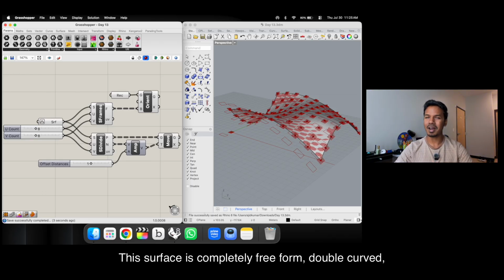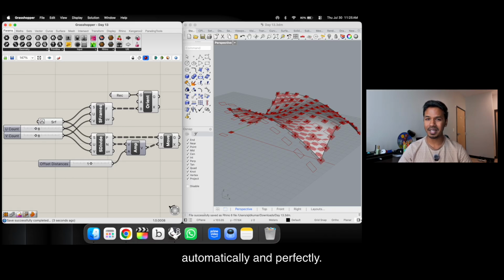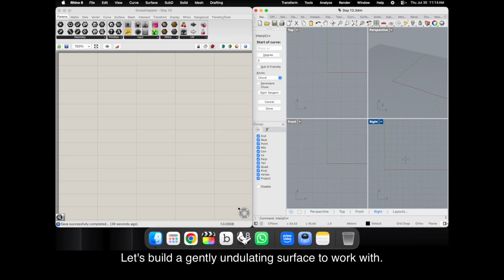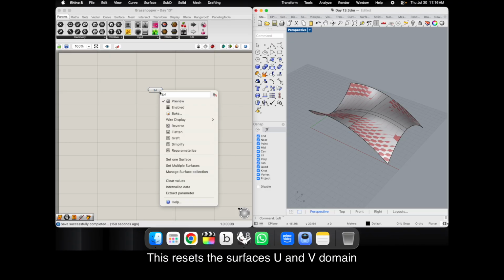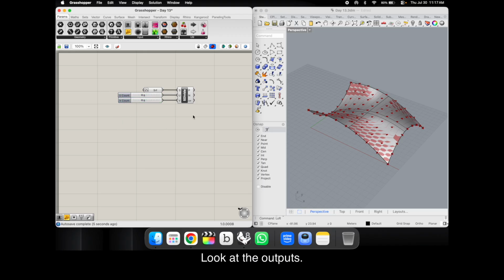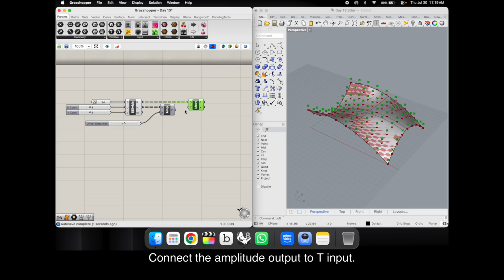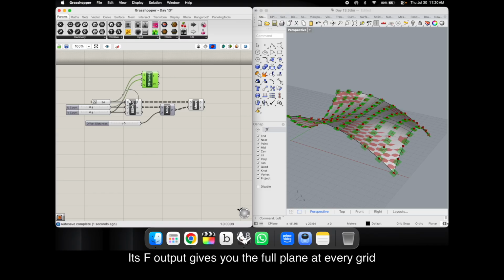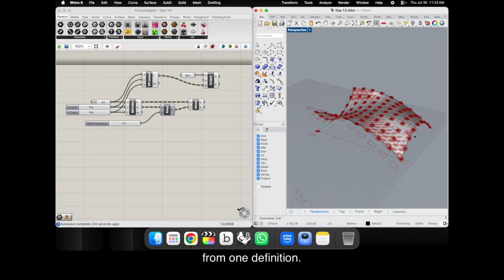Day 13 | UV Space in Grasshopper EXPLAINED — Divide Any Surface and Place Geometry On It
Day 13 of the complete Grasshopper 3D for Rhino 8 course. We move from flat grids to curved surfaces — and learn the single operation behind almost every complex curved facade you've ever admired: divide a surface into a UV grid, extract normals and frames, and place geometry on each point, aligned to the local surface direction.

UV space: every 3D surface has an internal 2D map. U runs 0 to 1 in one direction, V runs 0 to 1 in the other. Divide Surface draws a grid on that flat map, then projects it onto the real, curved 3D surface — accounting for all the curvature automatically.

What you'll learn:
- Creating a NURBS surface in Rhino with Loft
- Referencing a surface into Grasshopper
- The Divide Surface component — U and V division counts, and its true outputs
- The Surface Frames component — getting oriented planes on a surface
- Moving points along their normals to create a "hedgehog" surface
- Orienting fin panels to each surface frame